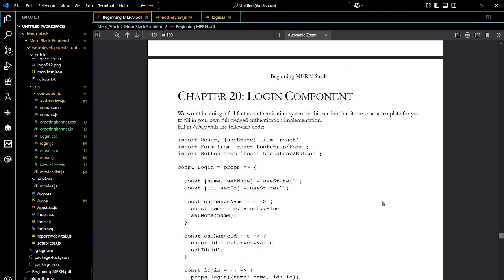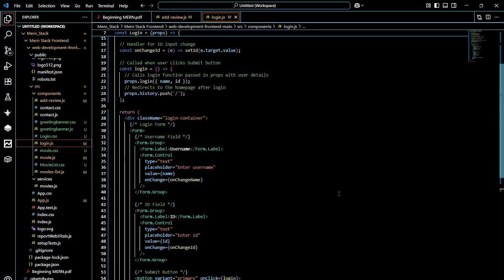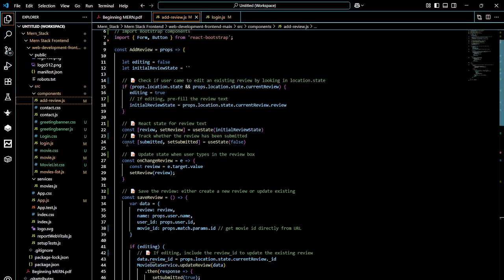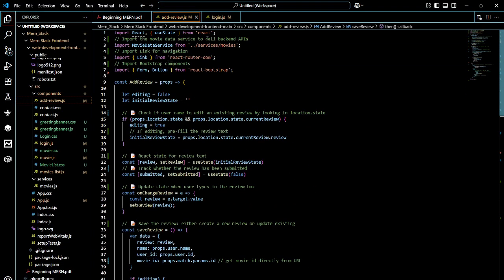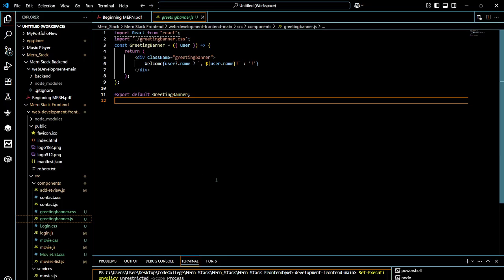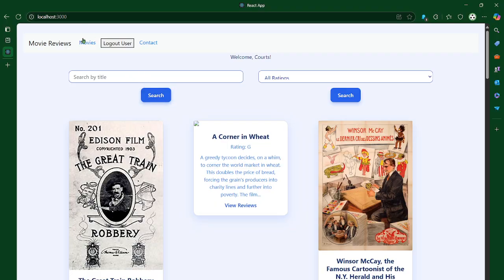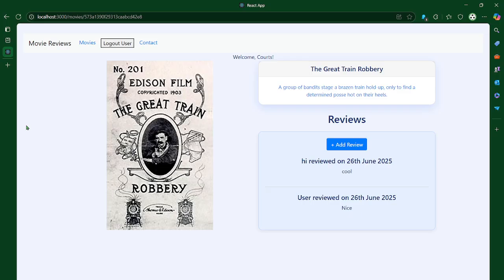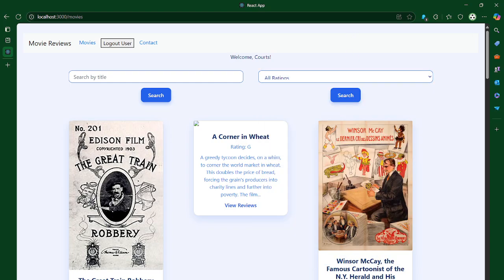MERN Chapters 20 & 21